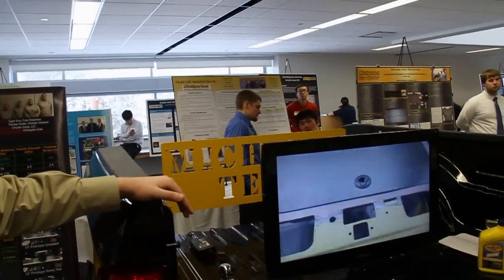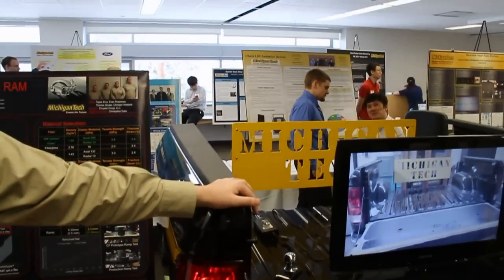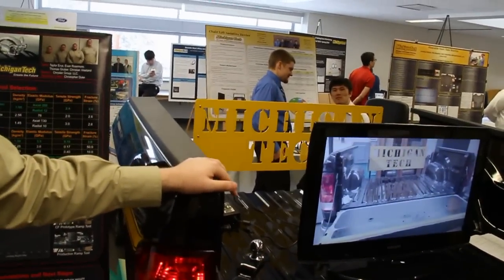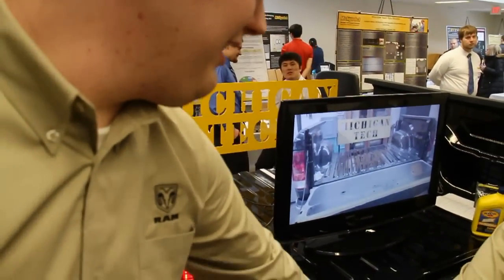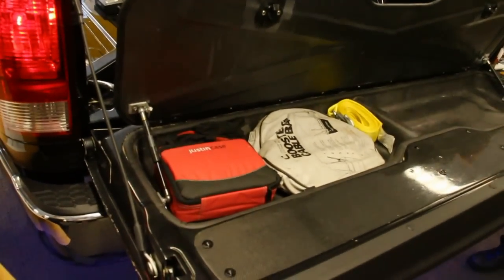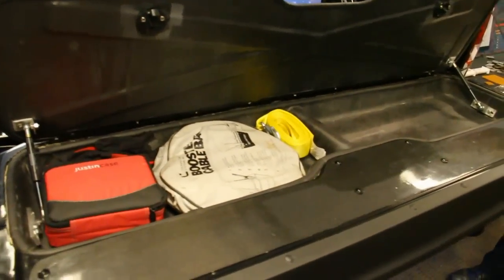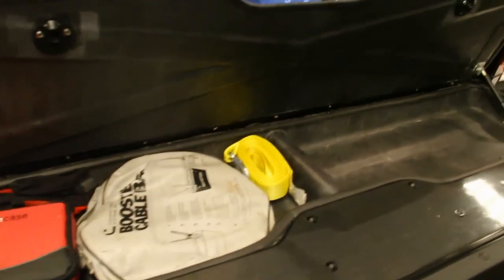Michigan Tech Students design RAM Truck Tailgate—Structure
Limited Edition RAM Truck Tailgate
Mechanical Engineering Project for Senior Capstone Design at Michigan Technological University
144MVI 48351b